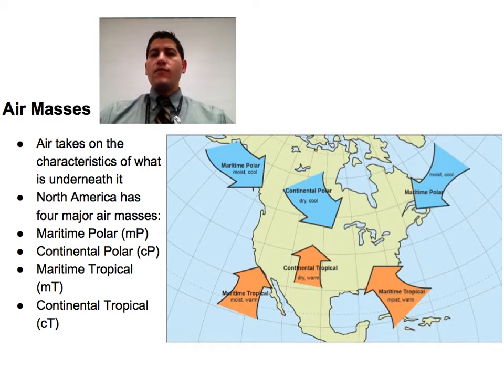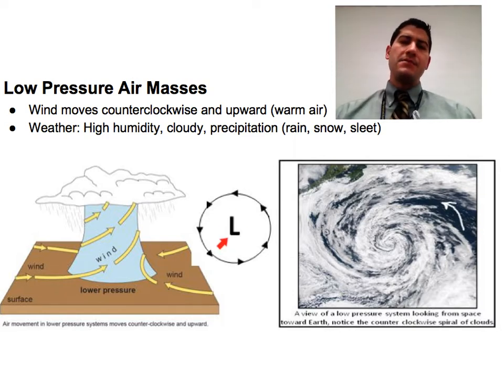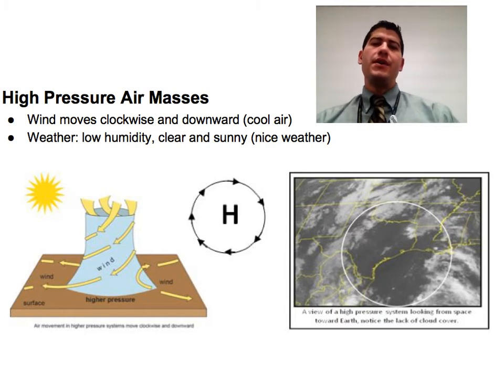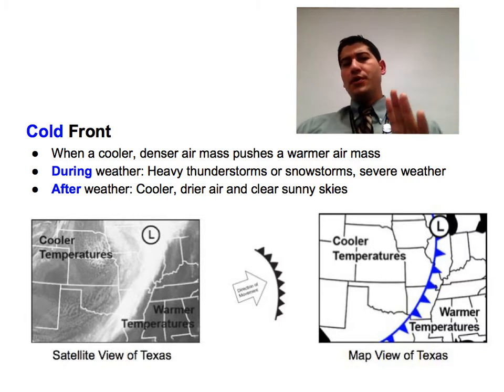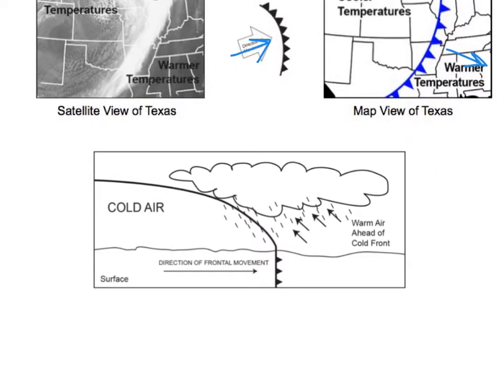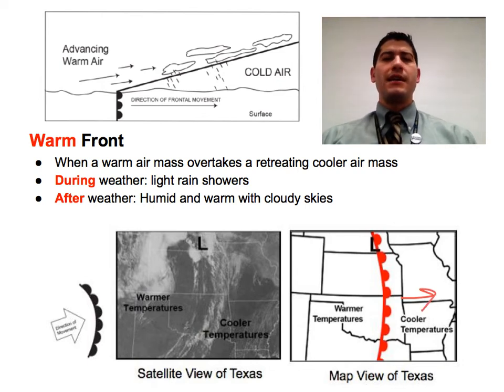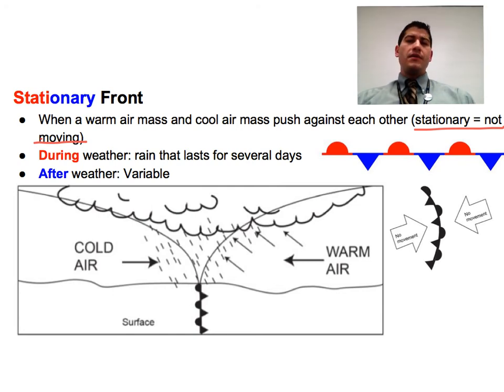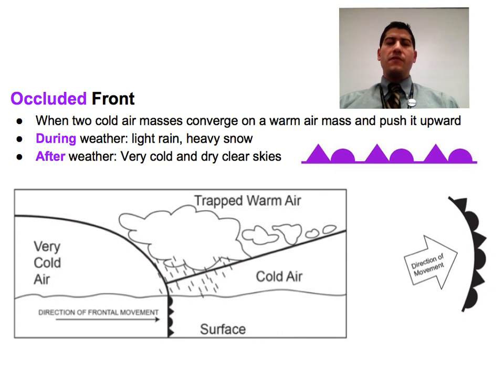Air Masses and Fronts